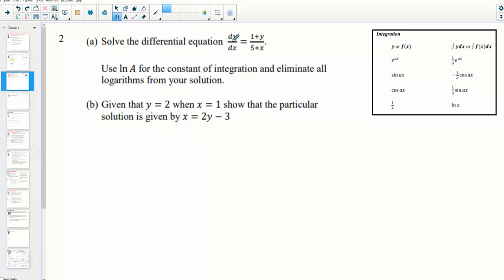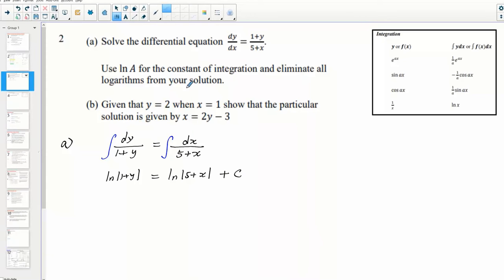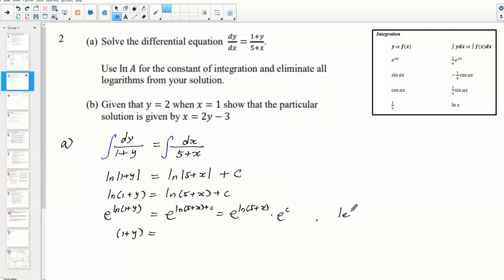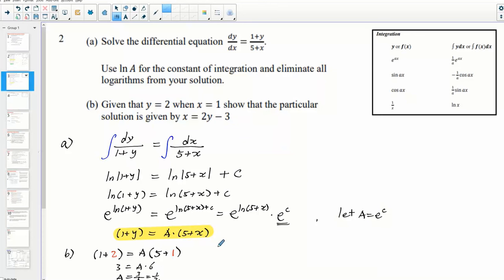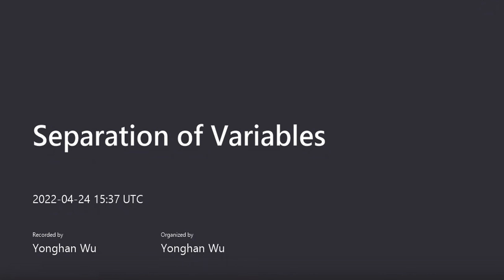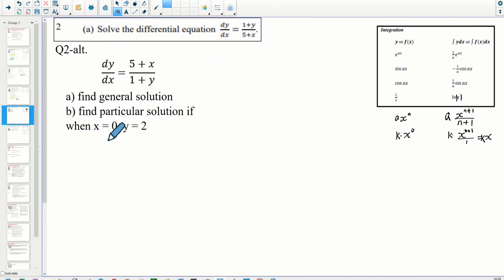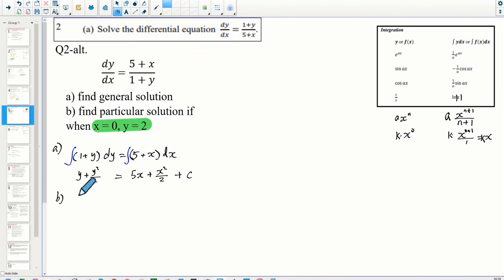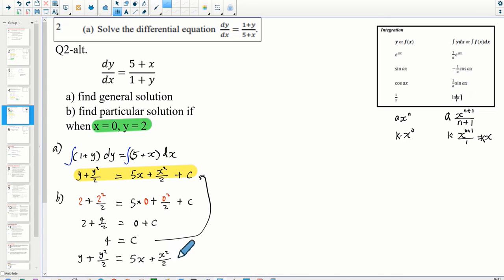Differential Equation using Separation of Variables Example 2